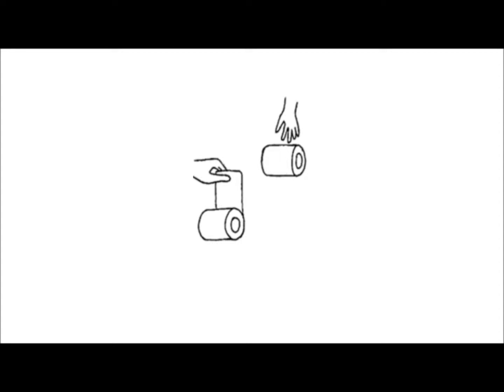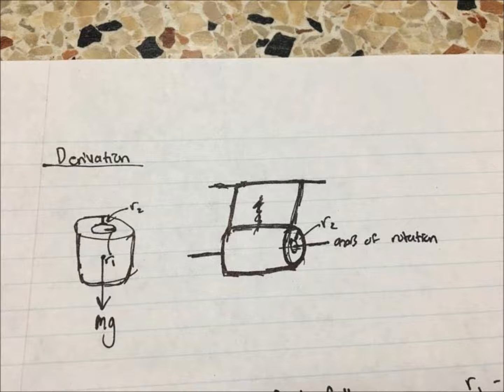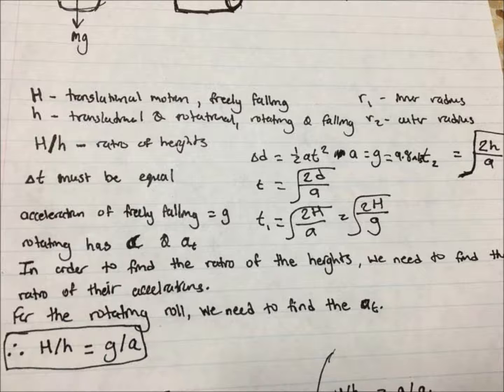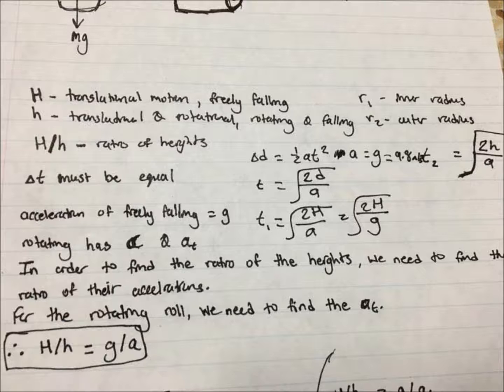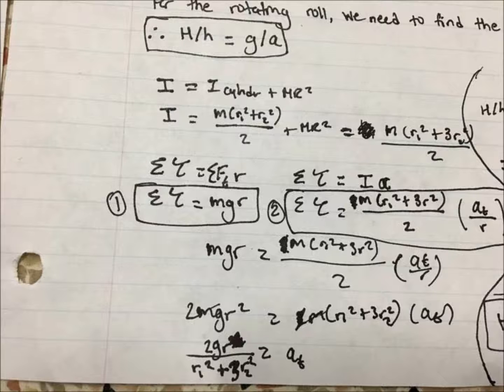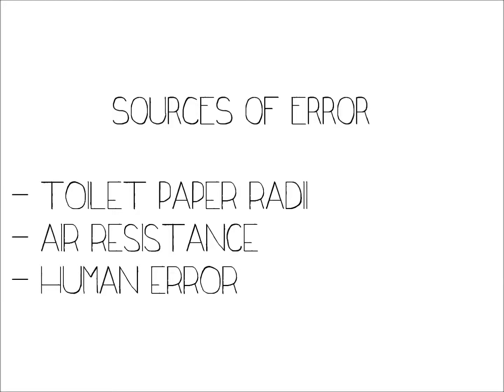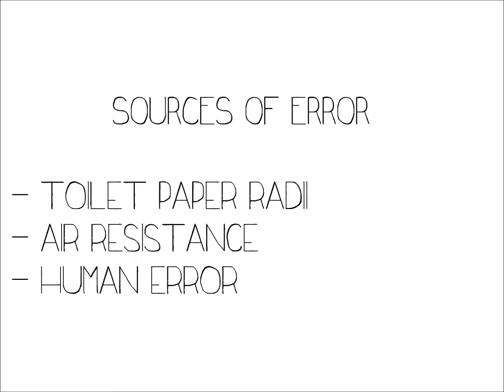Rotational Dynamics Challenge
Rotational Dynamics of Toilet Paper
Grade 12 AP Physics (SPH 4U9)